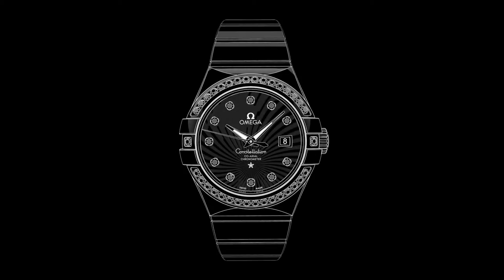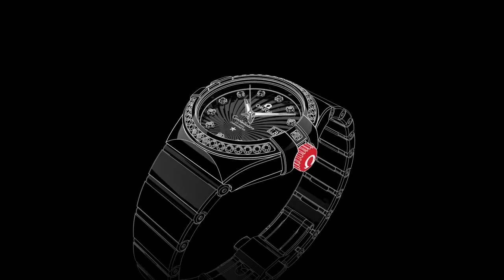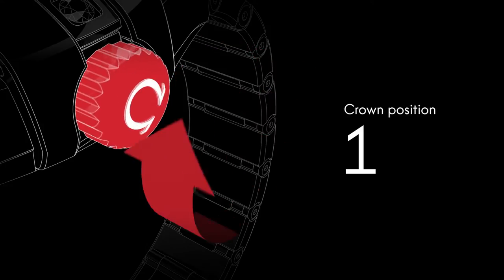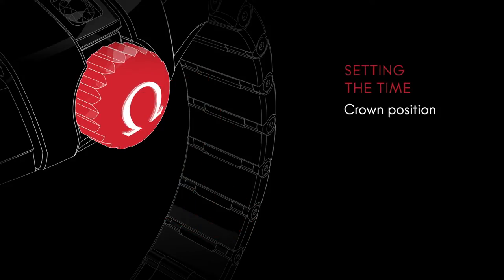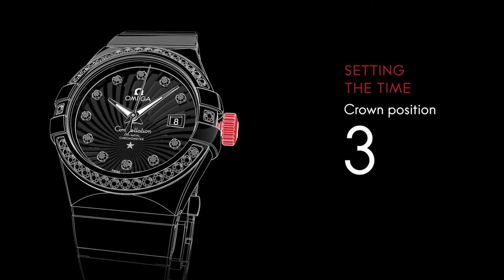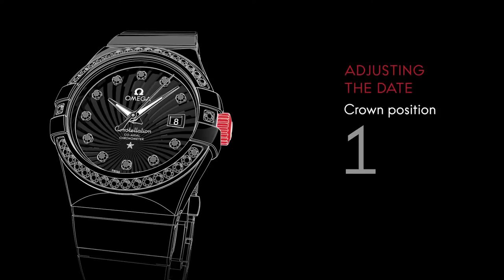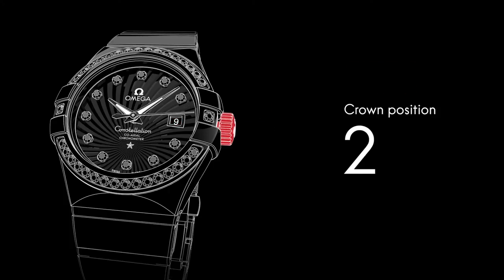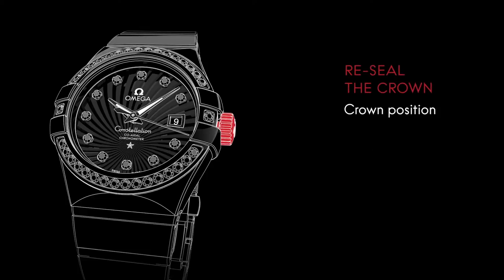OMEGA Constellation Calibre 8520/8521 | Video Manual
00:00-00:27 Introduction
00:28-00:50 Setting the time
00:51-01:11 Adjusting the date
01:12-01:34 Super-Luminova